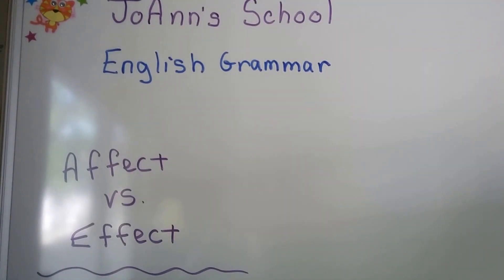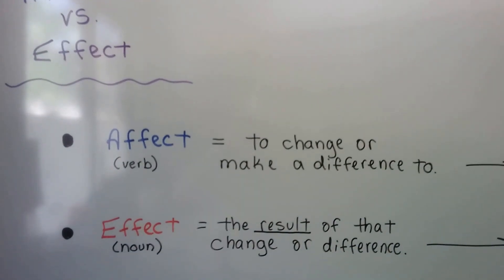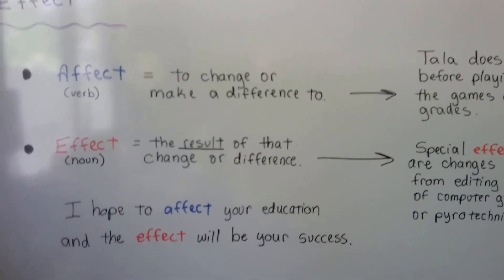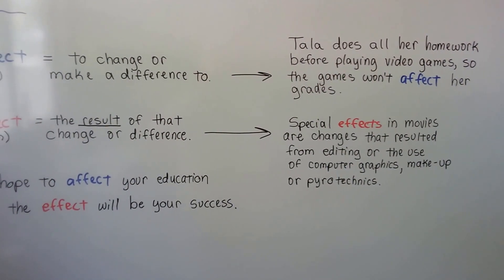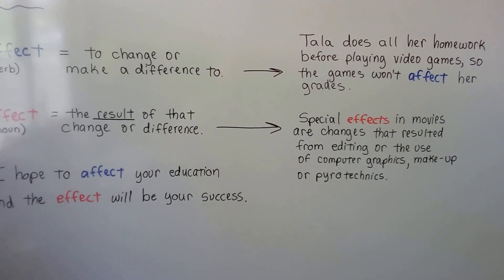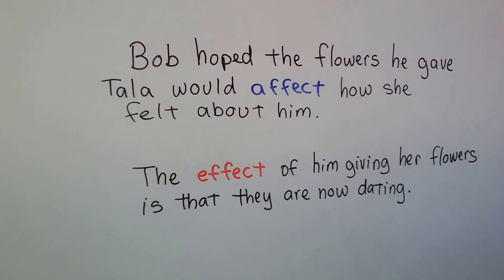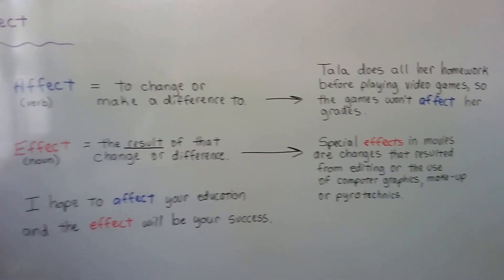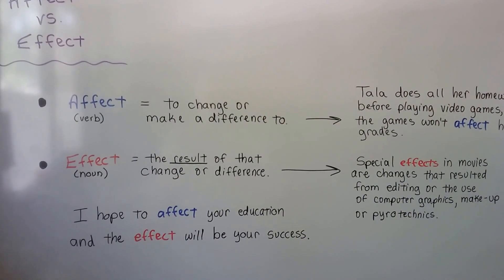AFFECT vs EFFECT ( English grammar )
The correct usage of the word AFFECT compared to the word EFFECT, their parts of speech as a verb or a noun.

MY SHORT BIO
FACEBOOK You can message me!